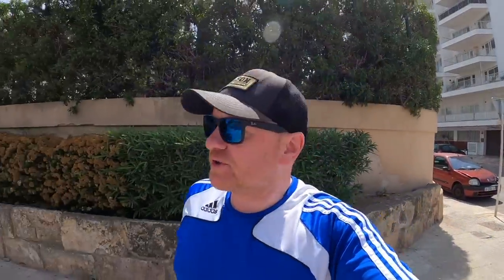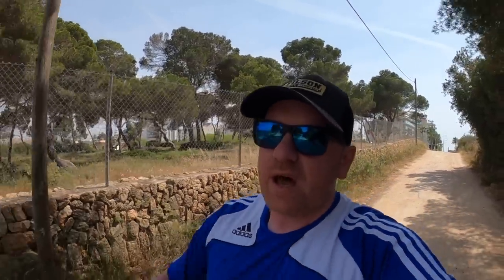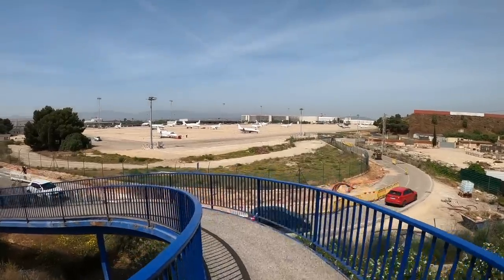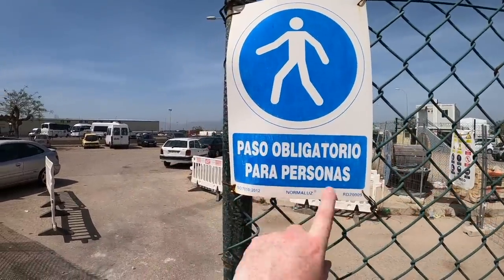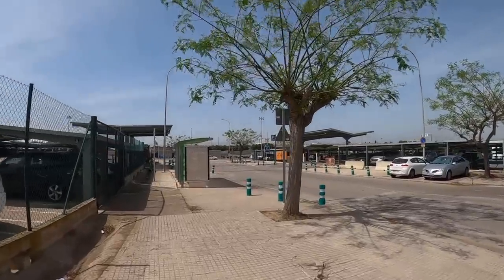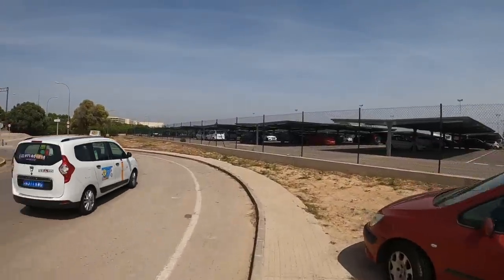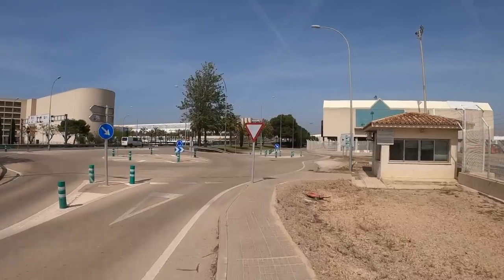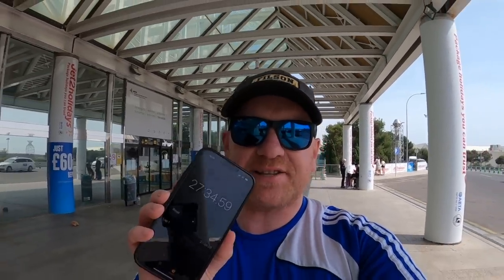Walk to Palma Majorca Airport? YES YOU CAN!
If you find yourself heading from the nearby beaches to Palma Airport in Majorca (PMI) for an early flight before the buses start, don't worry - there's no need to fork out for a taxi, JUST WALK :) In my short video, I'll show you how...

I walk from Ca'n Pastilla to Majorca's Palma Airport in less than half an hour.

Hi, I’m Steve.  I am a travel reviewer and post my trip reports here on YouTube.  I pay for my own travel and produce my own videos.  If you have any questions about my journeys or travel advice in general, please drop me a comment - I do read every single one.  I’d also love to hear any recommendations you may have for future content, or why not challenge me to try something a little out of the ordinary!

Or why not become a SteveMarsh Supporter?